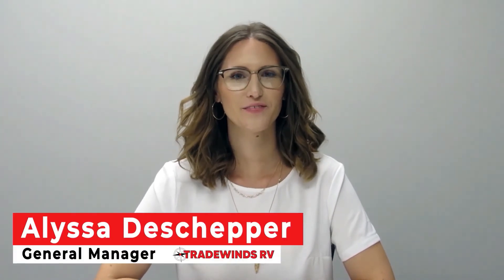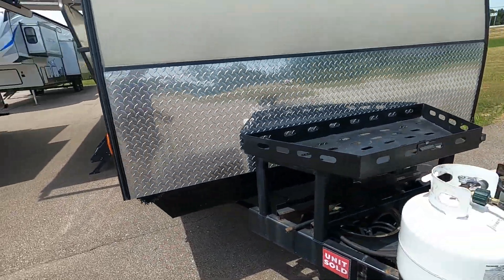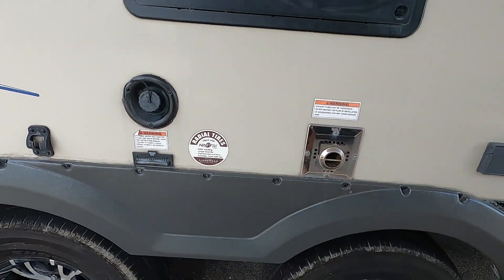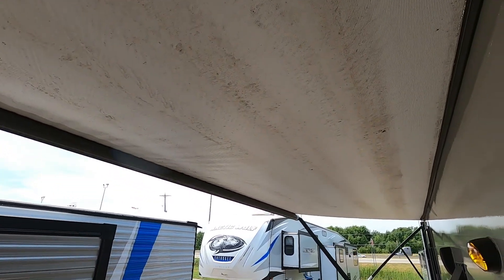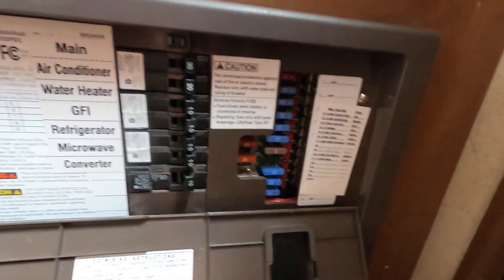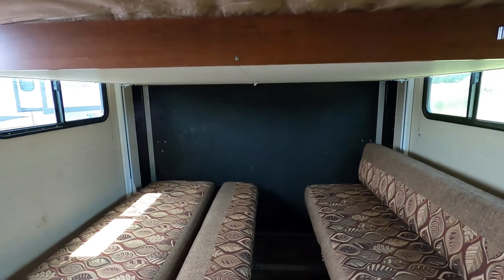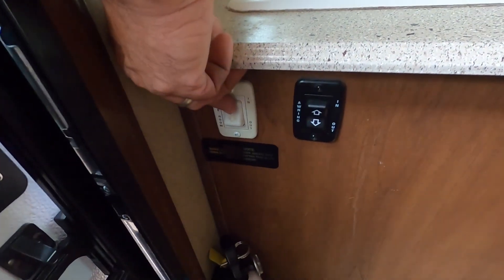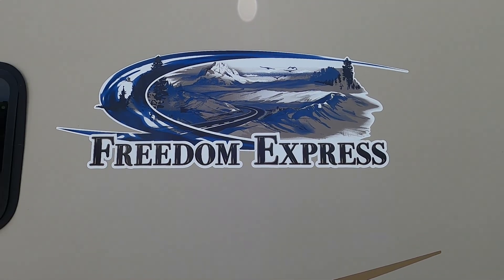2014 Coachman Freedom Express 301BLDS orientation